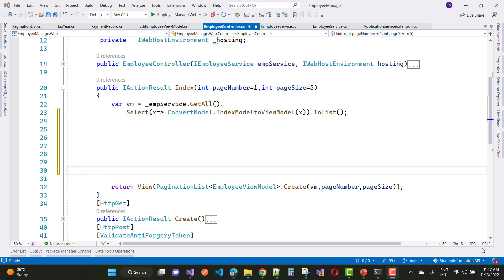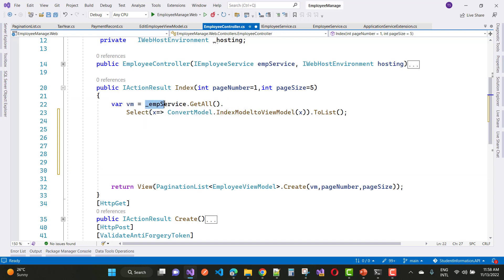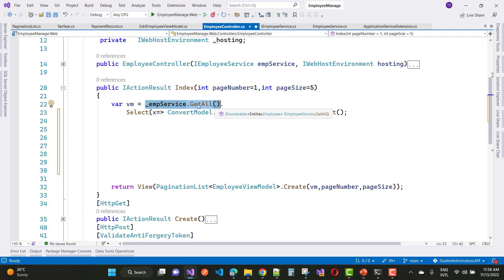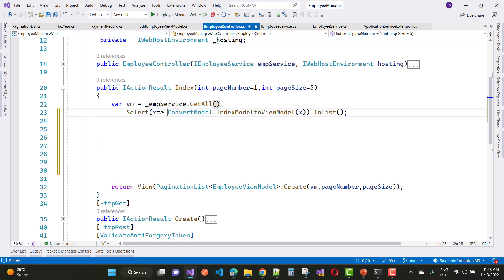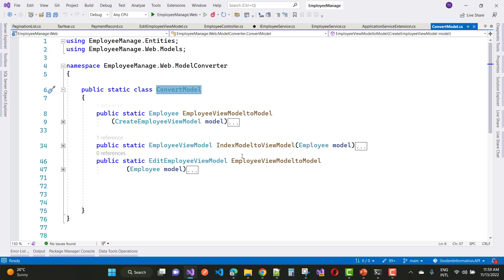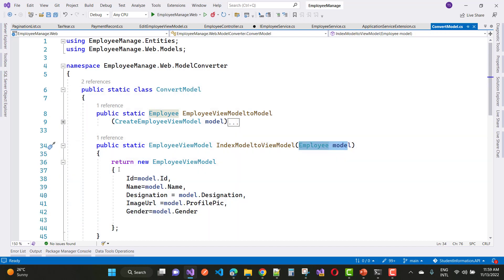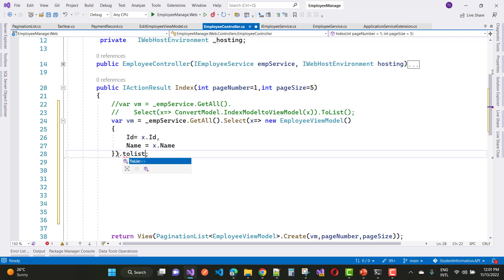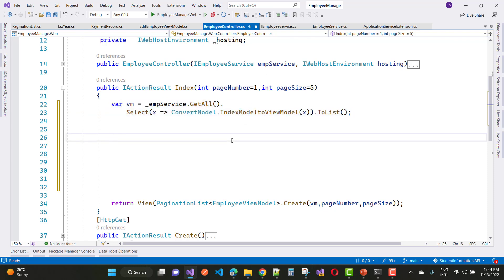Mapping a list of object models into another list using Linq C#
In this video, I am going to map one model list to another model list using single line of code in Linq